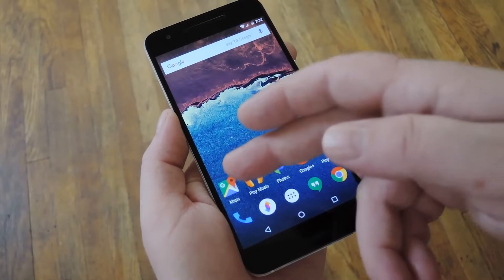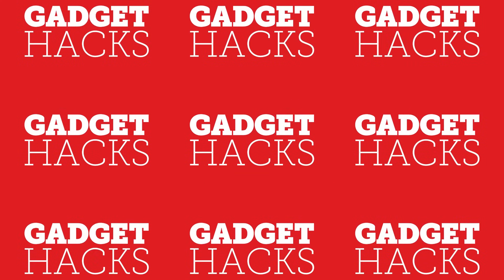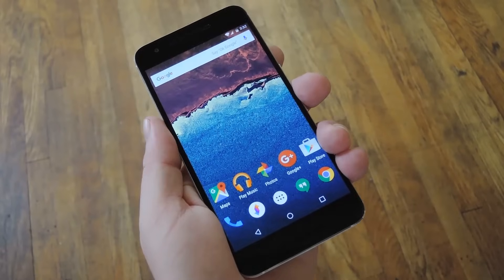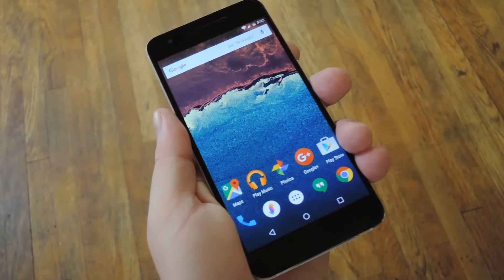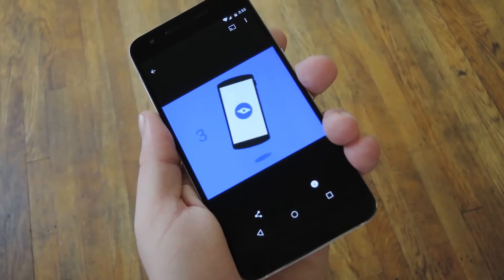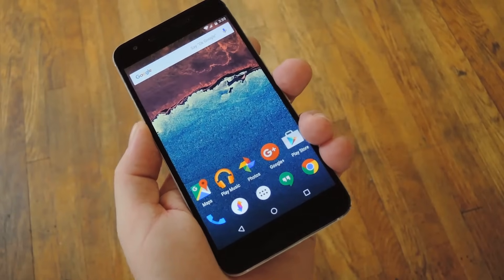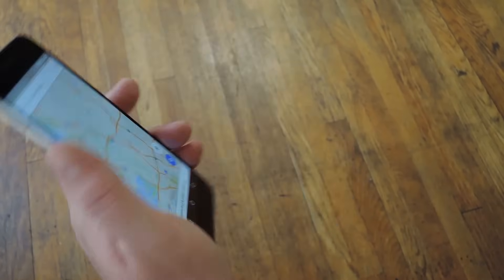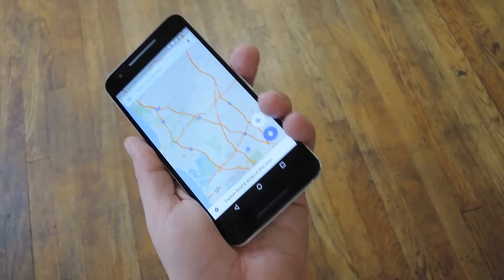Fix Compass Calibration Issues on Android [How-To]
The Right Way to Calibrate Your Compass on Android

In this video, I'll be showing you the proper way to calibrate your compass on Android. A lot of newer devices are having issues with compass calibration, which results in the Google Maps app asking you to perform some gesture every time you look for directions.

But that gesture doesn't really do anything, so you'll just see the same message again next time. Instead, use this figure-8 pattern to properly calibrate your compass, and those calibration messages should be gone for good.